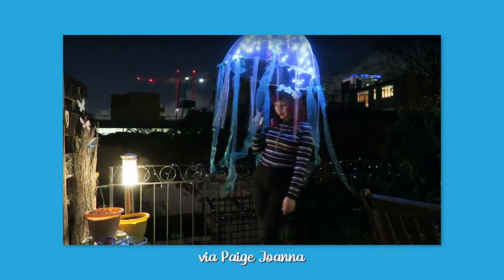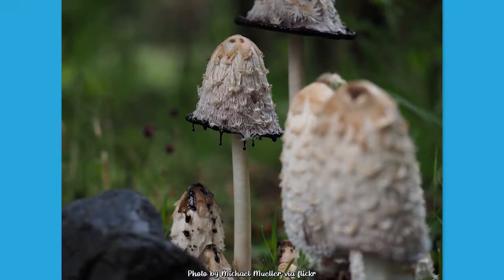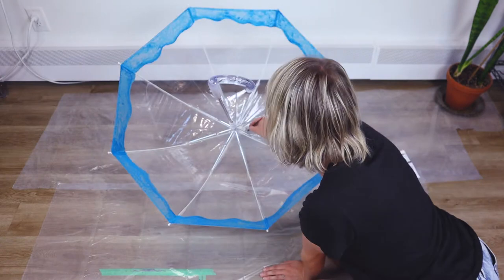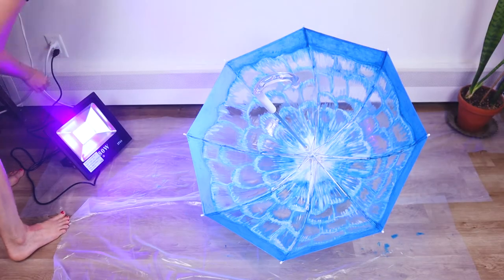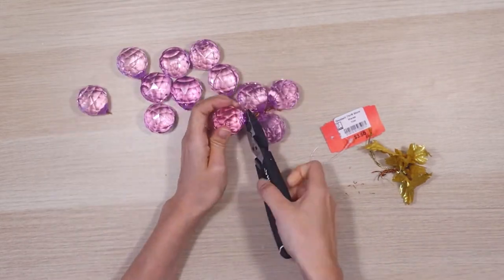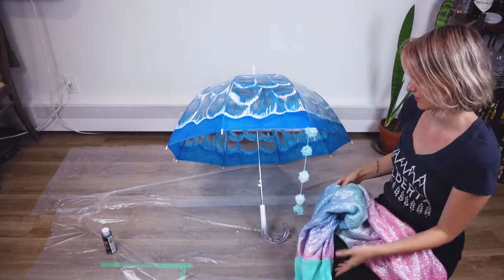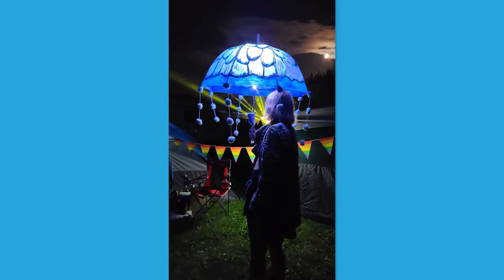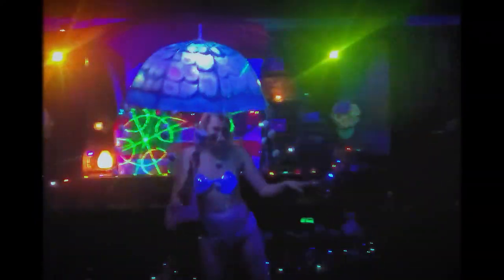I Made The Mushroom Umbrella of My Dreams! ☔️🍄✨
In this video, I am showing you how I made the festival umbrella of my dreams inspired by the already popular jellyfish umbrellas & the inky cap mushroom. As it's lit up by LED light this umbrella is perfect for rainy festivals, at night and at raves etc.

▼ ABOUT ME ▼

My name is Matilda. Some call me Matti and that’s how the name Miss Matti was born. I am a multi-passionate fashion designer, that doesn't only love sewing & knitting clothes, but I also love trying out all sorts of creative projects. My goal is to help you live a more creative & sustainable life both for yourself & the planet.